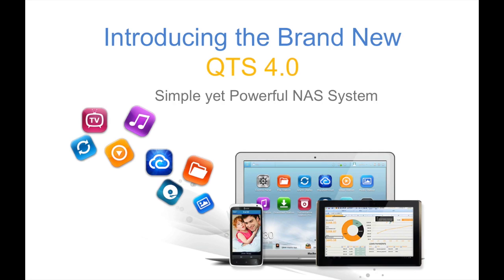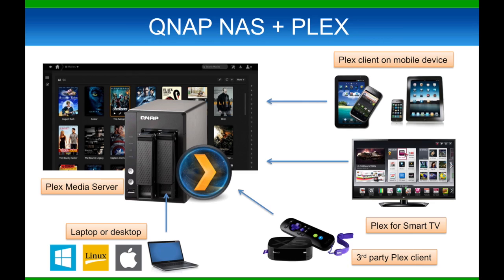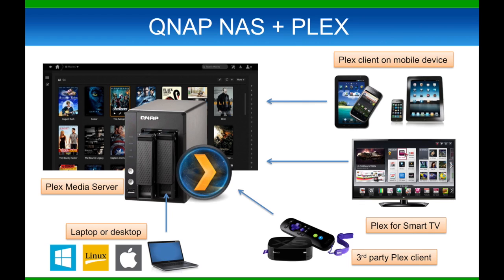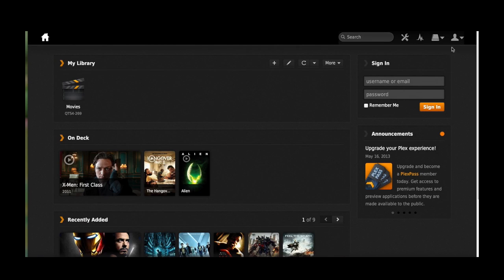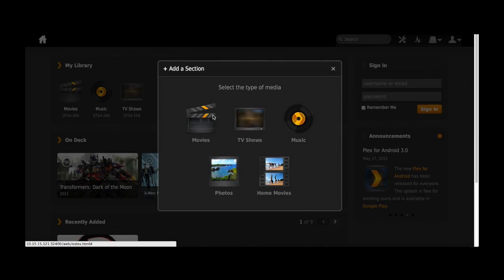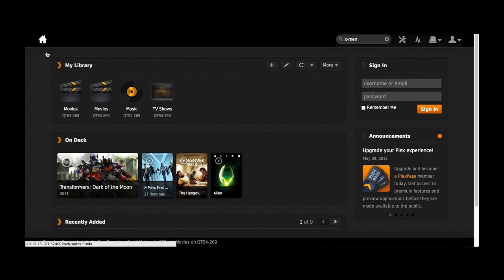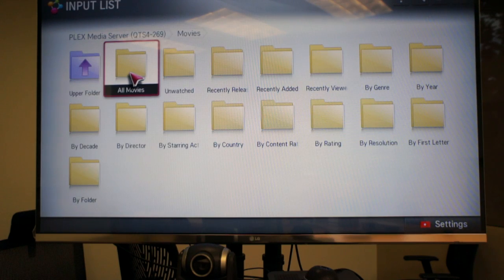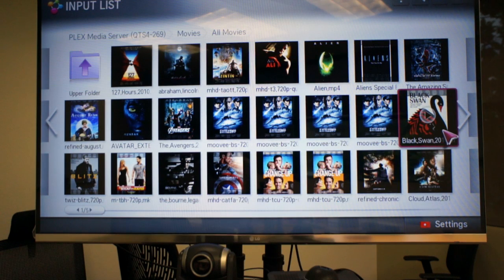How to use PLEX with a QNAP NAS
This video tutorial shows you how to let your QNAP NAS become your PLEX media server. You can easily stream all of your digital content to your TV easily and in an organized manner.